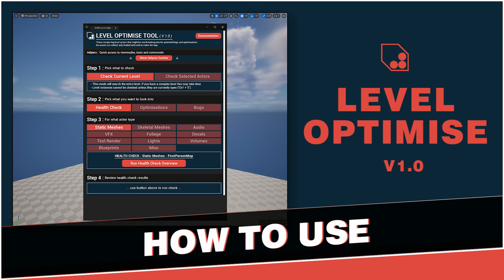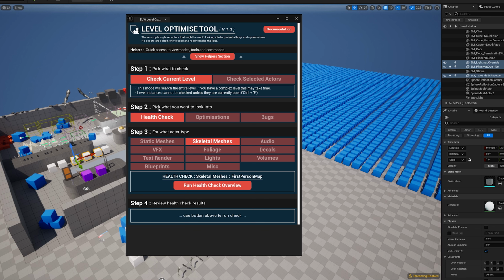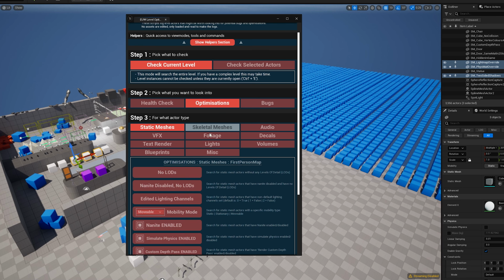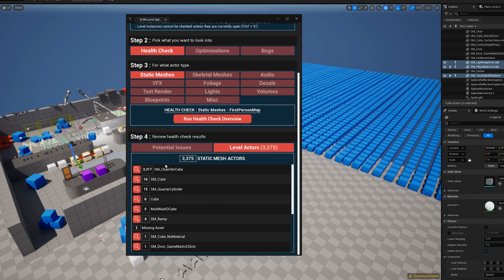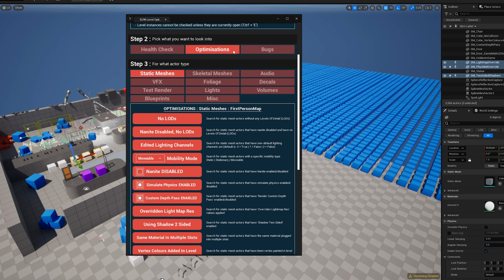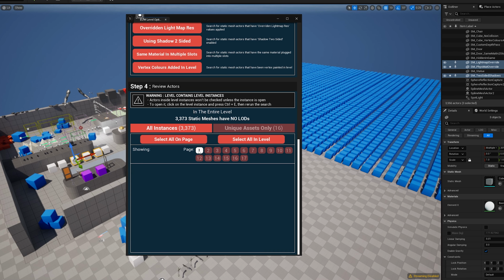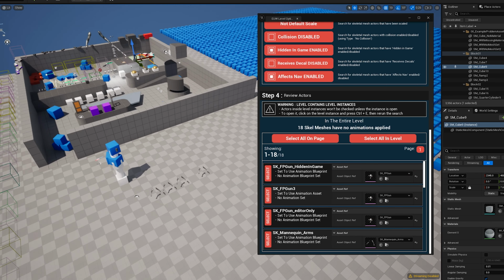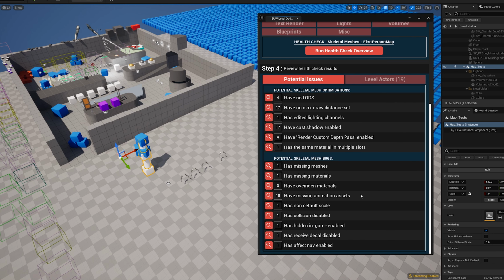LEVEL OPTIMISE - 04 How To Use (Unreal Engine 5 Tool)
LEVEL OPTIMISE is a LEVEL-FOCUSED tool for Unreal Engine 5. It helps you quickly identify bugs and optimisation opportunities in your levels.
Search your level actors for: 47 different types of optimisations & 46 different kinds of bugs.

00:00 Intro
00:03 Documentation Link
00:06 Helpers Sections (Viewmodes, Tools, Commands)
00:14 Step 1 - Pick What To Check: Whole Level Or Specific Actors
00:43 Step 2 - Pick What To Look Into: Health Check, Optimisations, Bugs
00:58 Individual Searches With Editable Parameters
01:11 Suggest Starting With The Health Check
01:22 Step 3 - What Actor Type To Look Into
01:29 Example: Static Mesh Health Check
02:46 Step 4 - Review The Search Results
03:40 Working With Level Instances
04:47 Outro